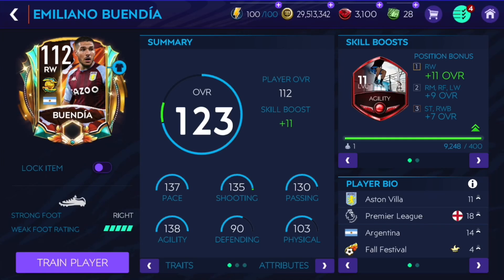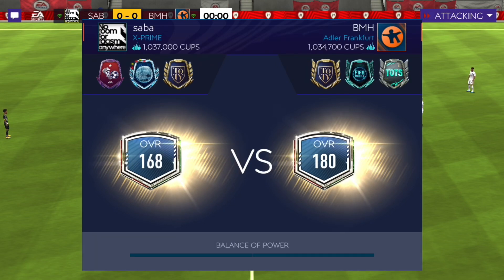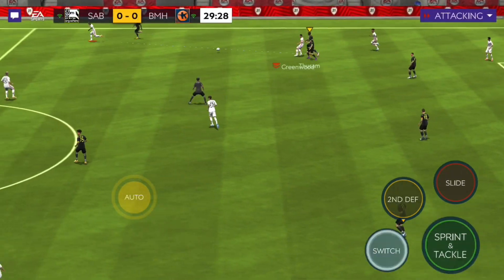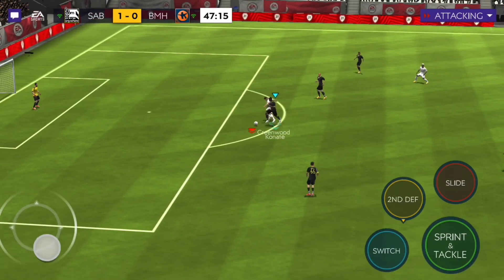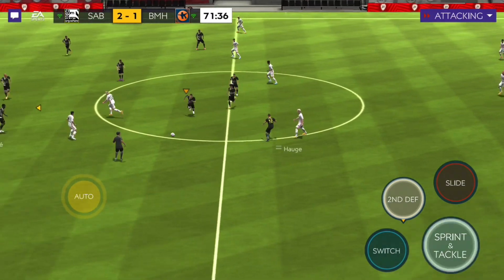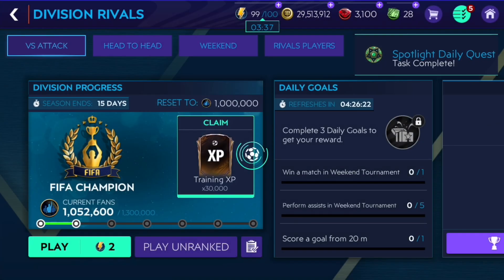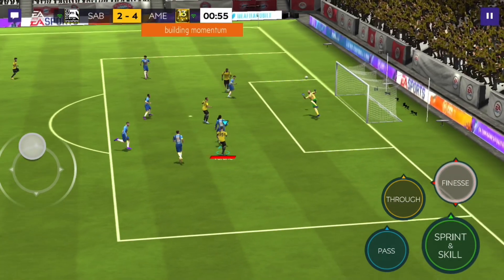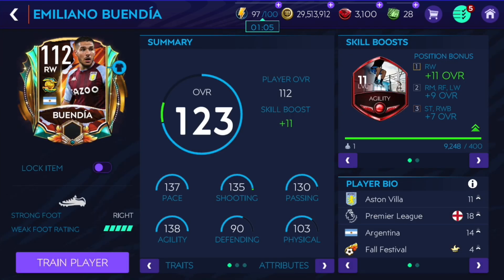YOU CAN DOMINATE H2H WITH THIS OVERPOWERED CHEAP BEAST! | FIFA MOBILE 21!